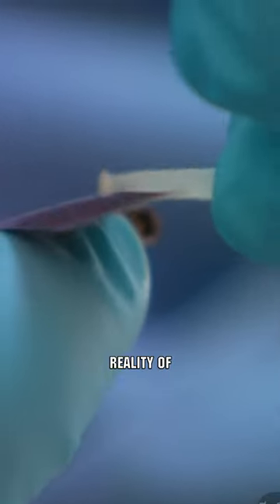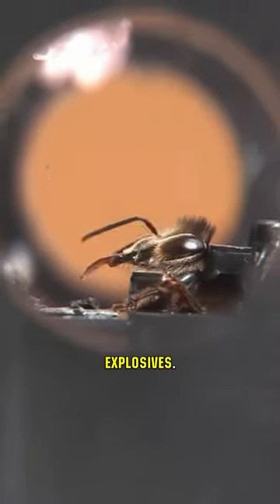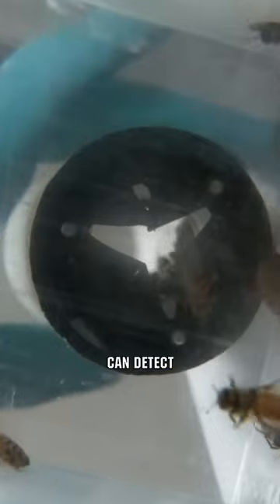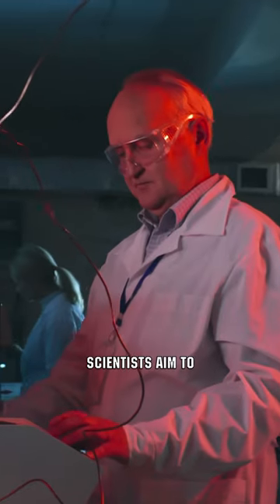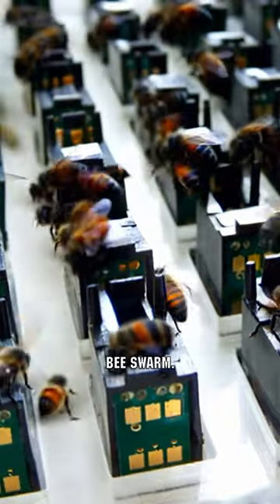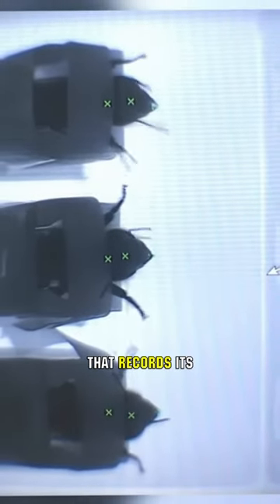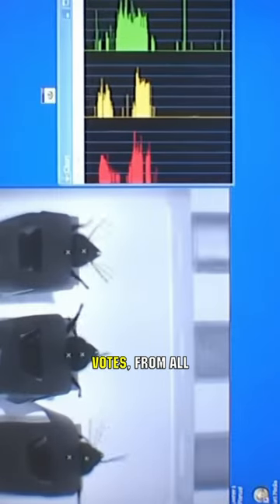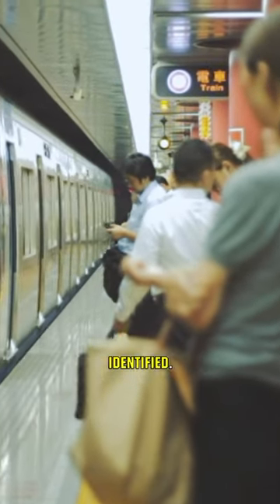Why Bees Might Soon Guard Our Airports! 😱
Imagine bees ensuring our safety at public places! British scientists have trained bees to detect explosives with an astonishing 99% accuracy. Using a mix of scents and sugar syrups, these bees are conditioned to recognize the odor of explosives. The 'bee detector' device, housing these trained insects, can be used to screen baggage in transport hubs. With each bee's reaction captured on camera, a display reveals their 'votes' on potential threats. The future of security might just be buzzing with innovation!